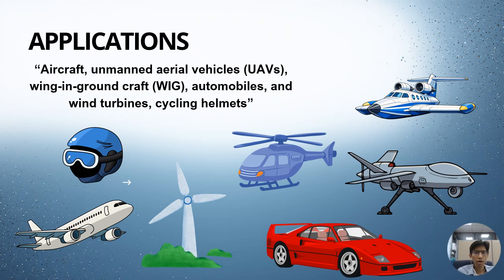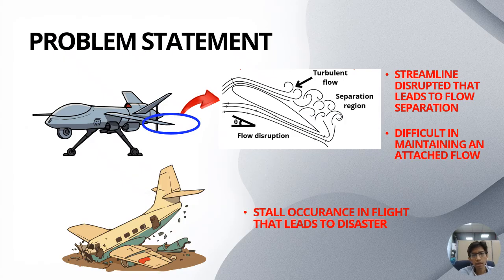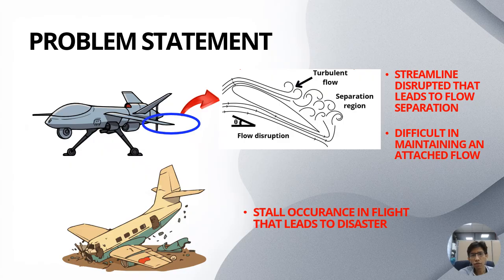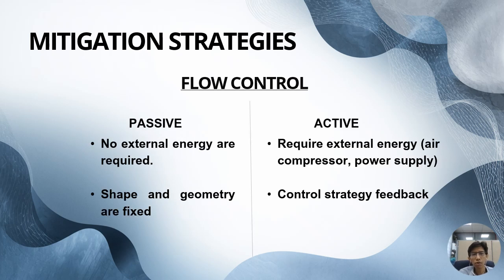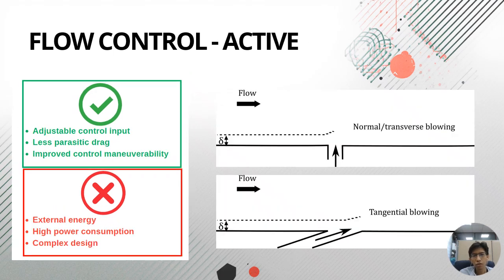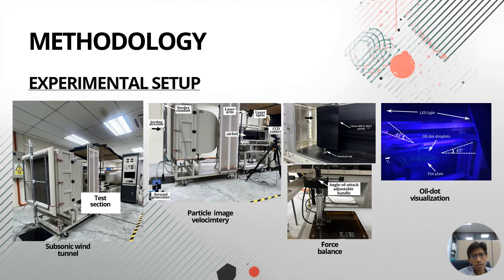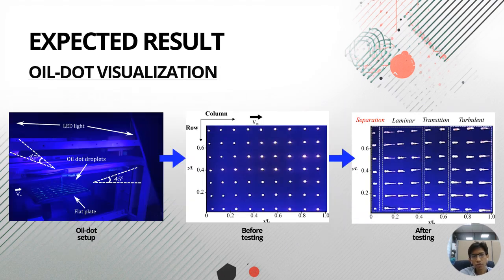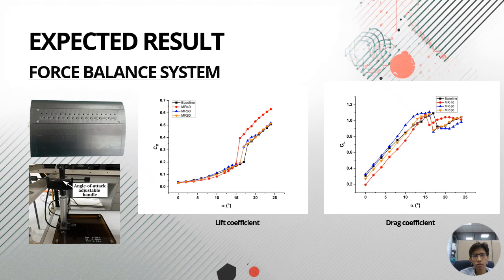Aerospace Presentation 2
This videos explain the research that focuses on experimental work on improving aerodynamic performance through the application of flow control techniques.